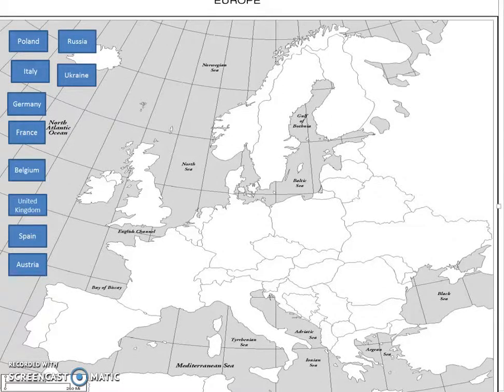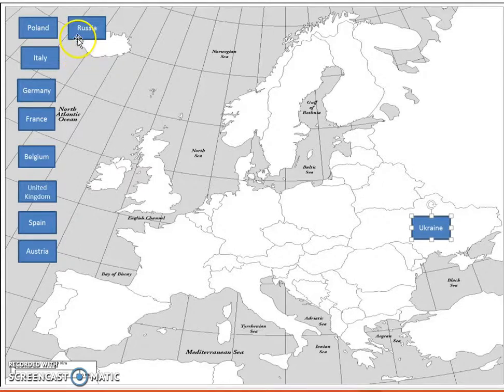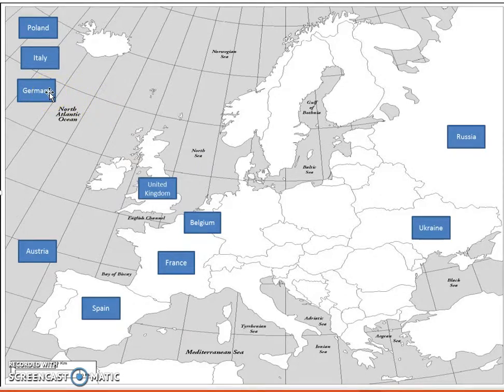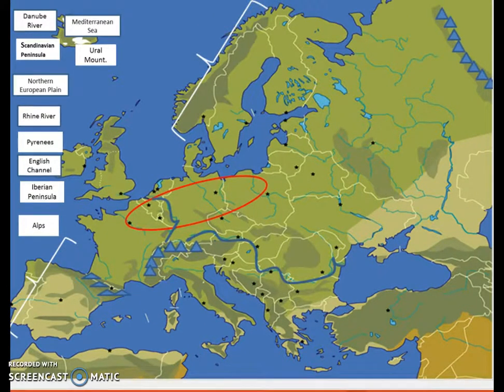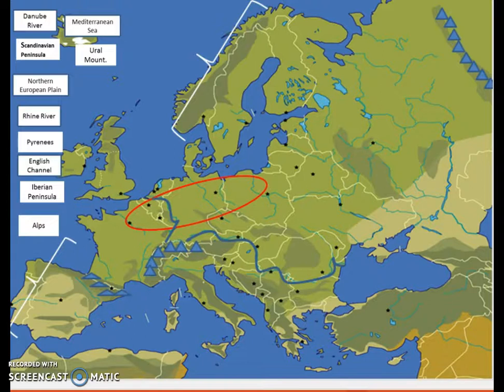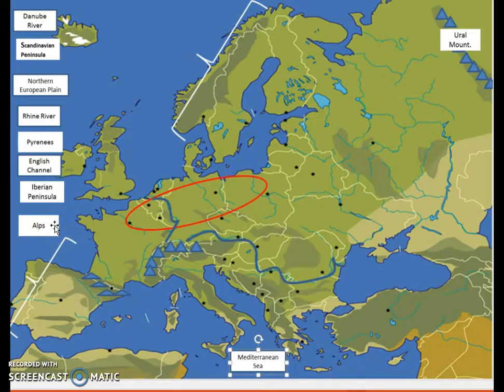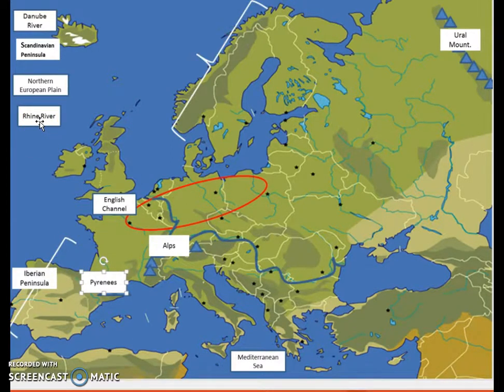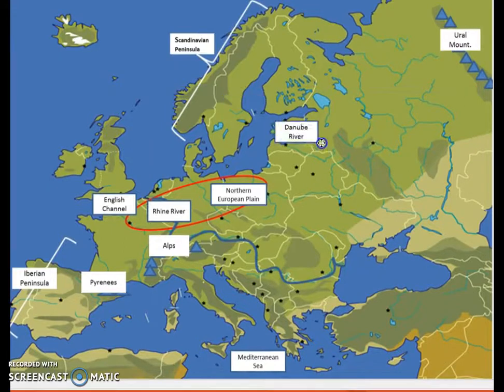Copy of OL European Geography Review